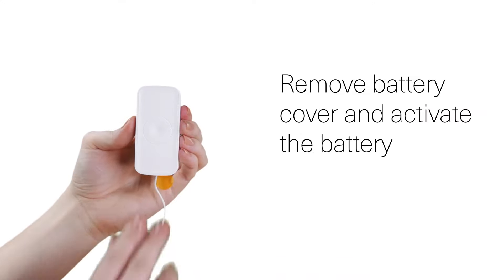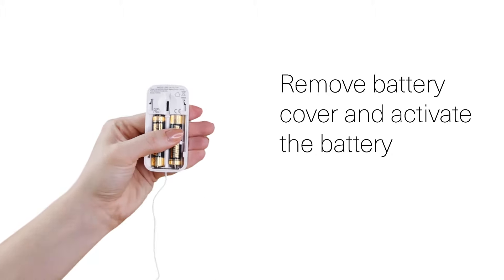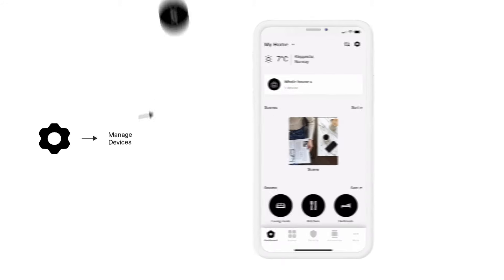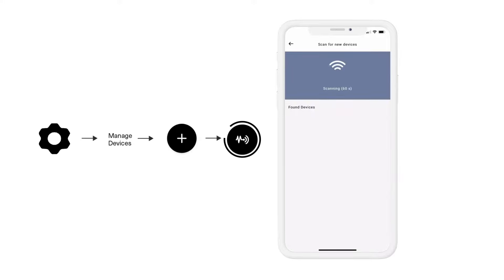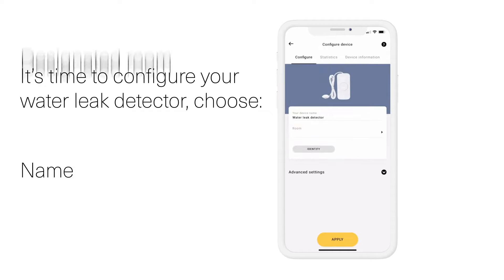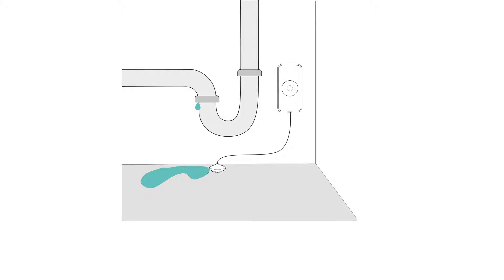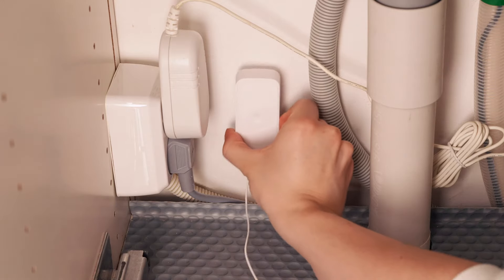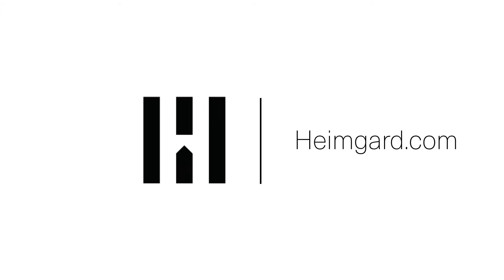Installing your Heimgard Water Leak Detector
With the Heimgard Water Leak Detector connected to your Heimgard Hub, you will automatically receive notifications if there is a water leakage. Runs on battery. Sends push notifications through the app if water is detected.

Heimgard - Next generation smart home!
Completely flexible. Completely secure